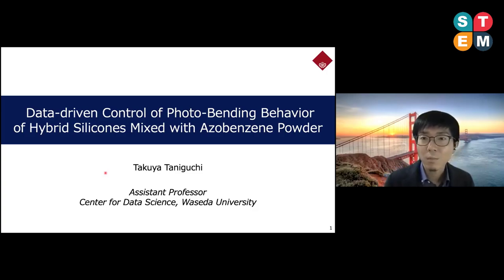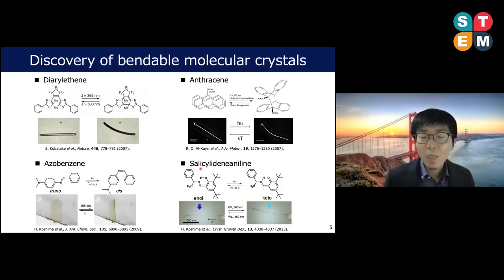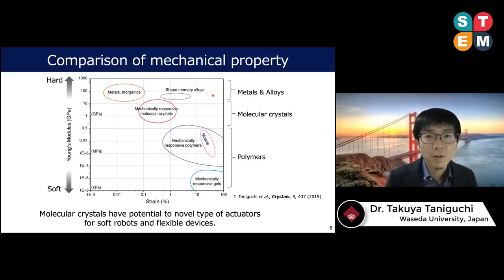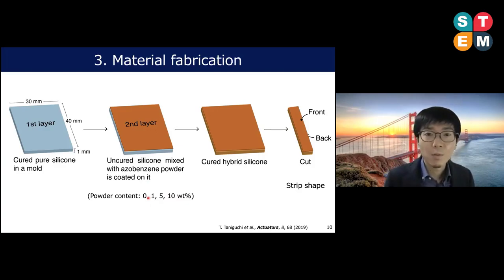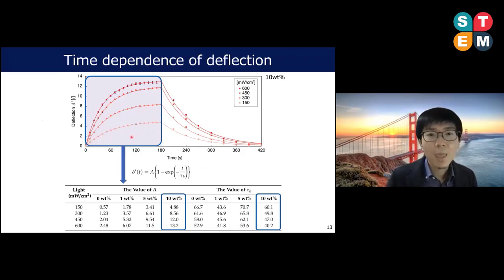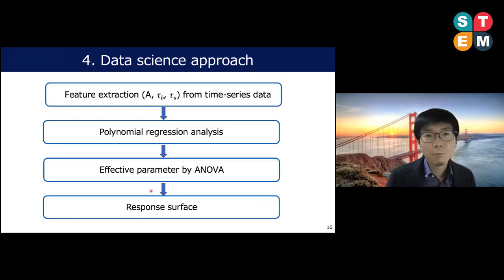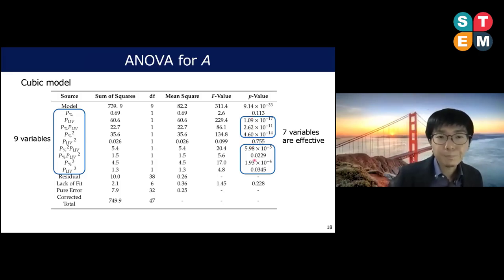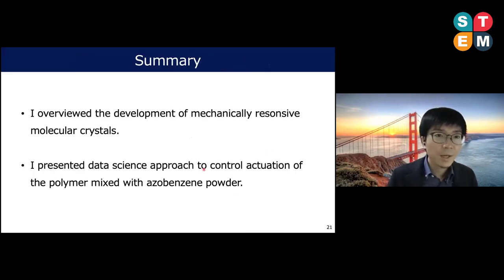Dr. Takuya Taniguchi | Waseda University, Japan | CMAN - 2021 | Chapter-3 | January 07, 2021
Carbon Materials and Nanotechnology CMAN - 2021| is an international platform for scholars, researchers and practitioners to discuss interdisciplinary research and practices in the fields of Carbon Materials and Nanotechnology.